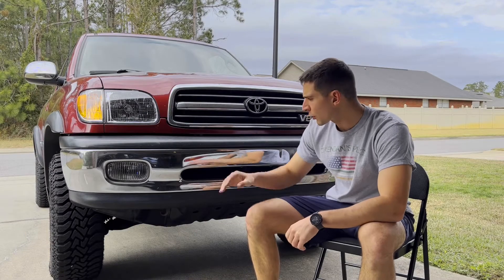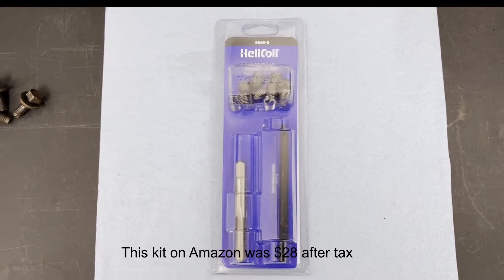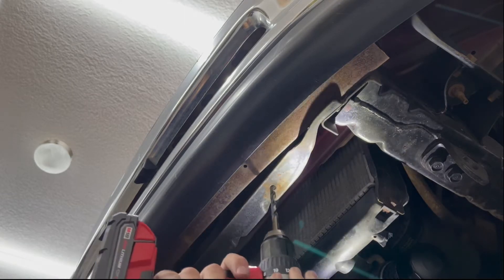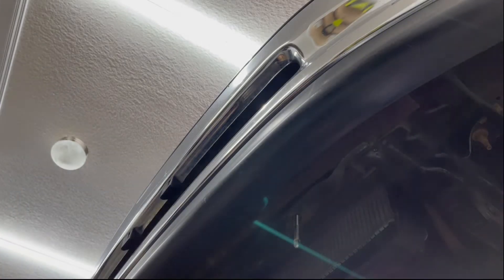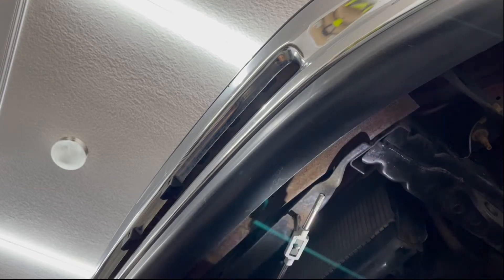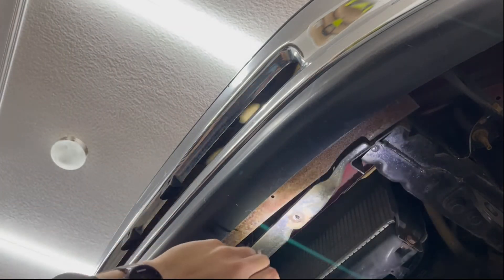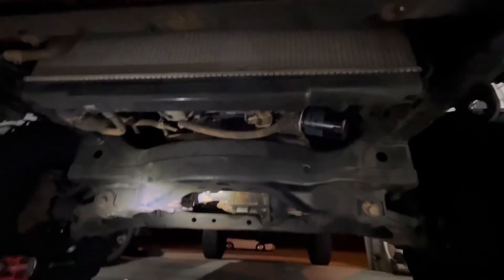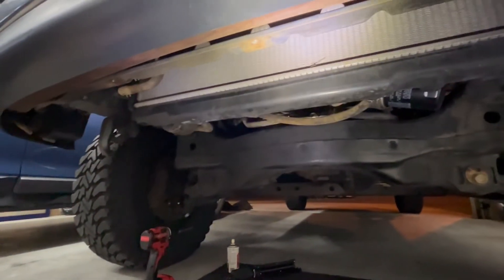Repairing mangled threads with a Helicoil kit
Hey there! In this video I install some helicoils on my 2002 tundra. The skid plate covering the oil pan needs to be removed every time you do an oil change so it has been removed a bunch of times over the last 20 years. The bolts were mangled and I decided to install new threads using a helicoil kit.

This was my first time using a helicoil and it is surprisingly easy to use. Learned some tips along the way, and tried to pass them along to you in this video. - Sal

Helicoil kit
Helicoil kit I wish I bought